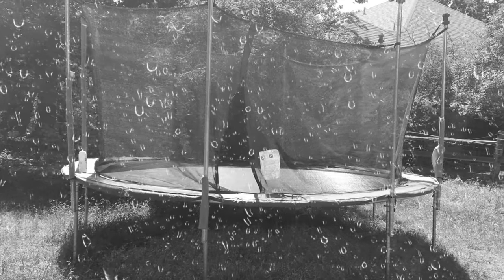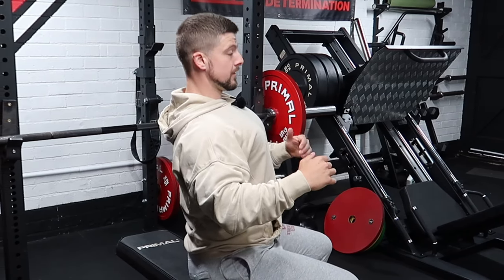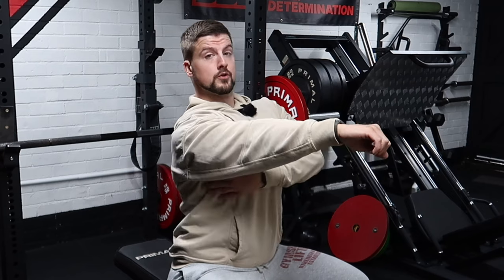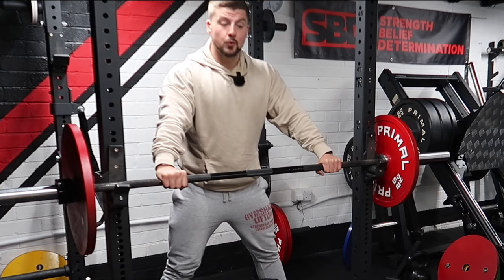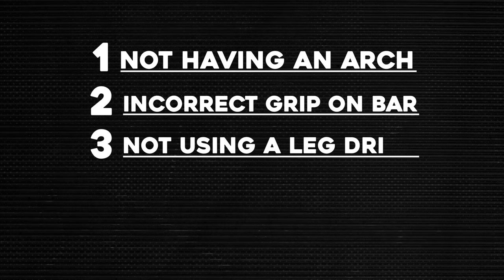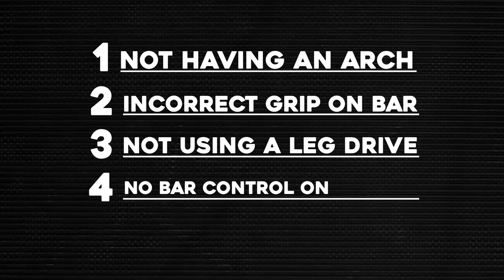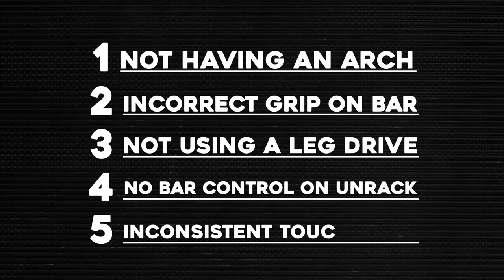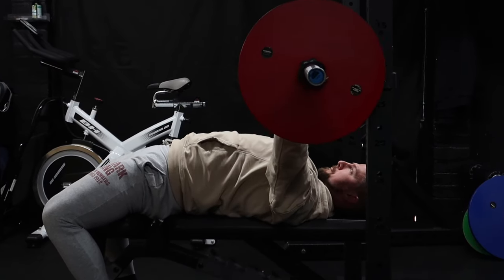5 Bench Press Mistakes (And How to Fix Them!)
Are you struggling with your bench press? Chris Ward, powerlifting coach and fitness trainer, breaks down the 5 most common bench press mistakes you're making and how to fix them. Whether you're a beginner or looking to improve your form, this video is packed with tips to help you get stronger and lift more effectively. Chris specializes in guiding beginners to powerlifting success, making sure they avoid common pitfalls.